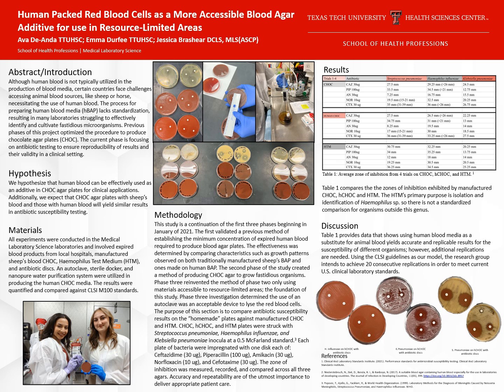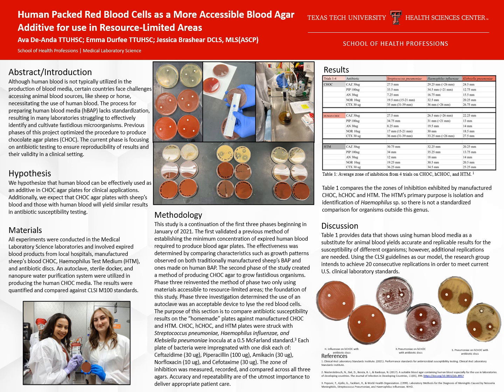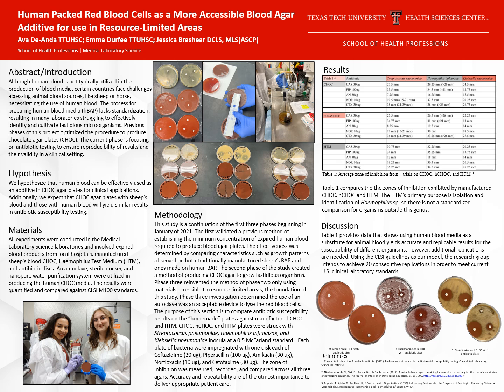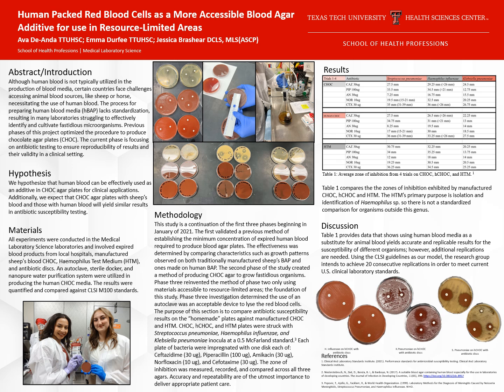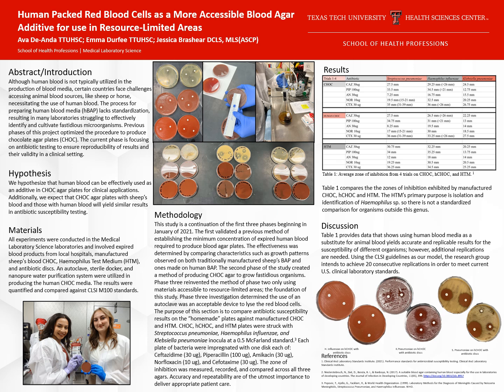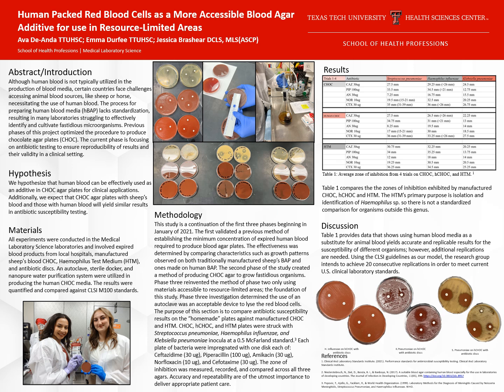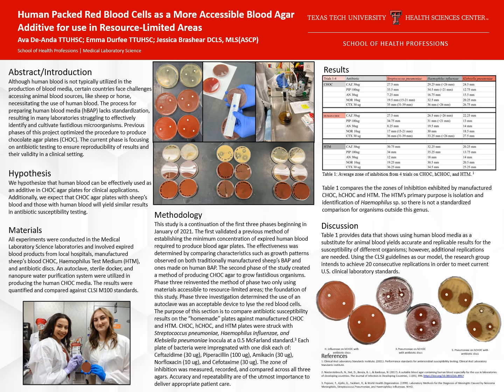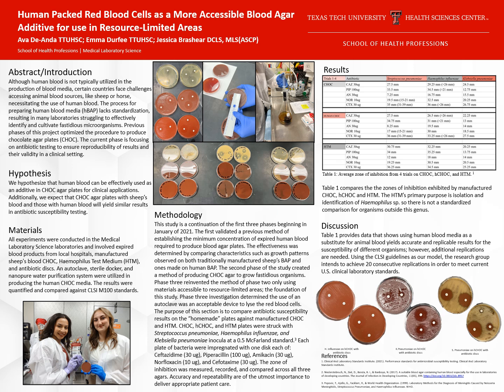DURFEE EMMAHuman Packed RBCs as a More Accessible Blood Agar Additive for use in Resource Limited Ar